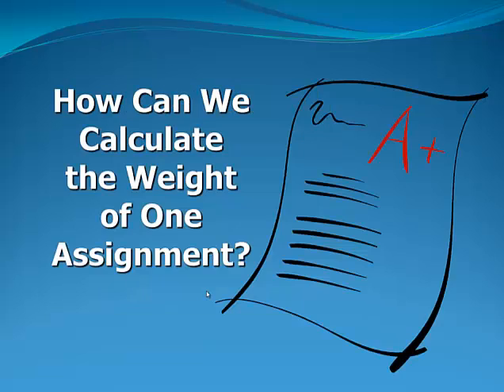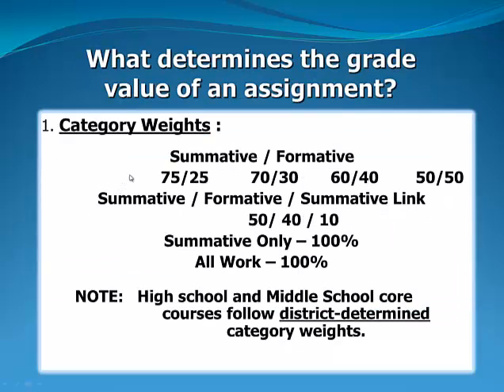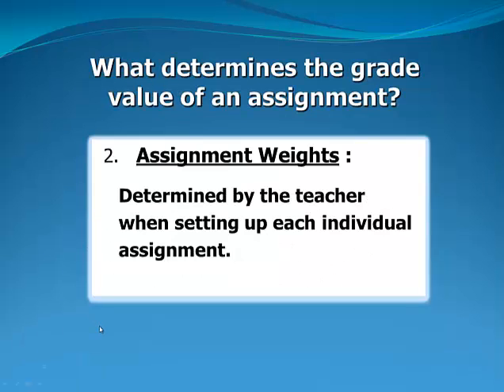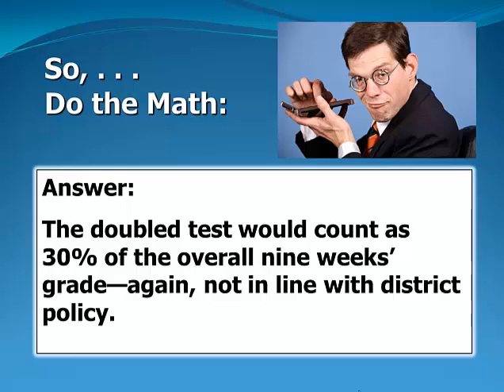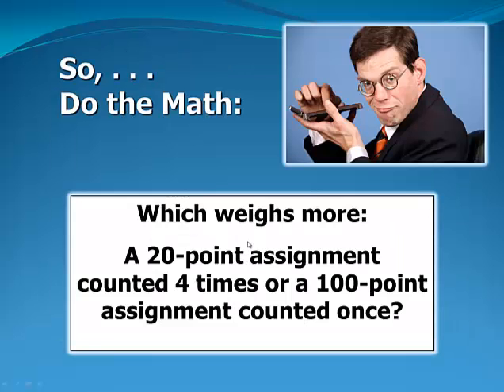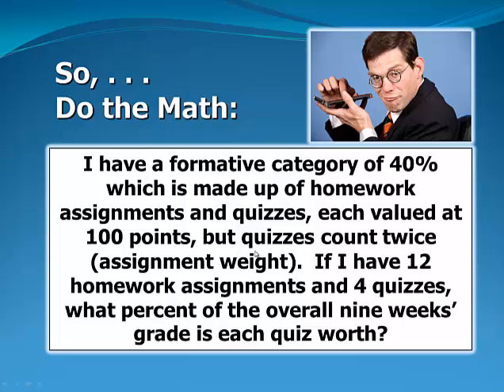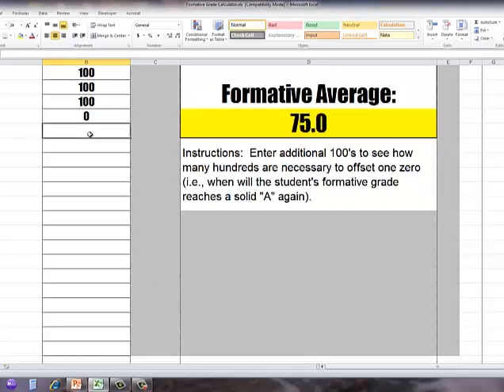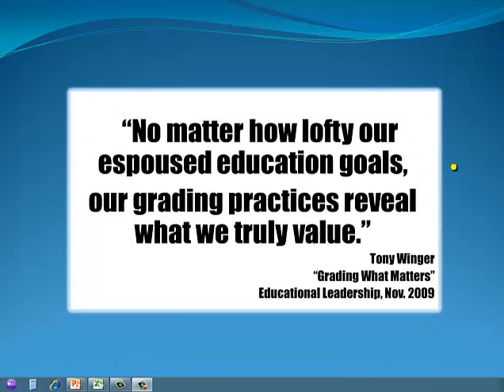Understanding eSchool Gradebook Calcuations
Understanding how grades are weighted in the Teacher Access Center based on the category and assignment setup and choices